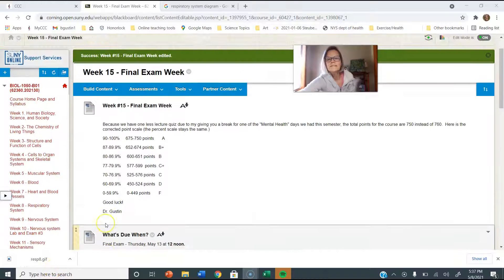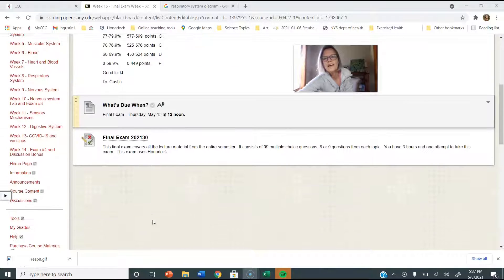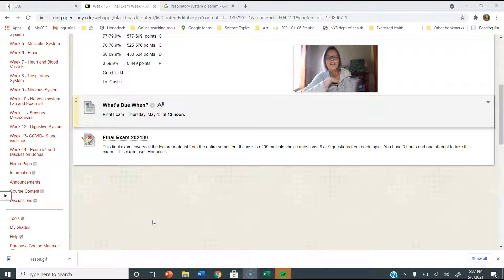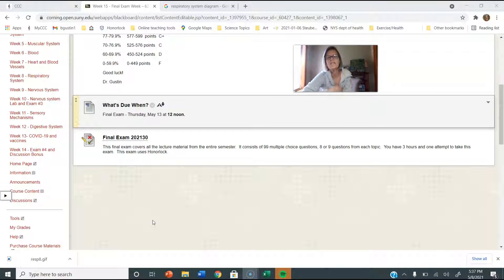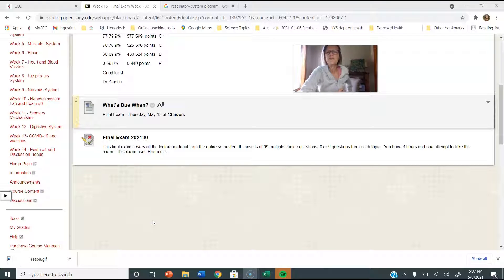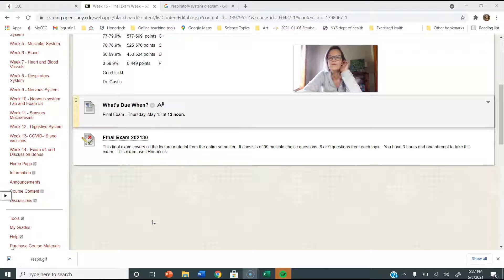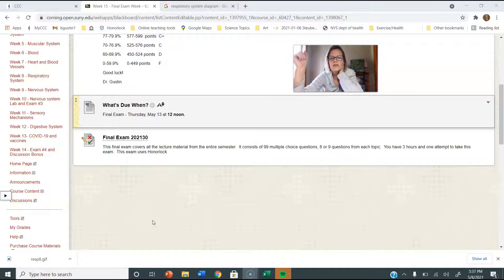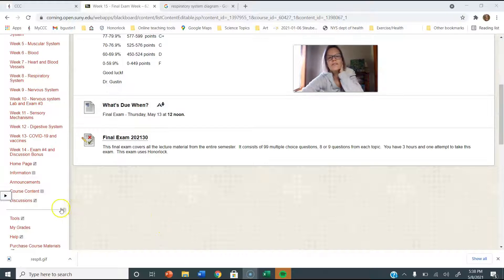Human Bio - Week #15-Introduction-202130